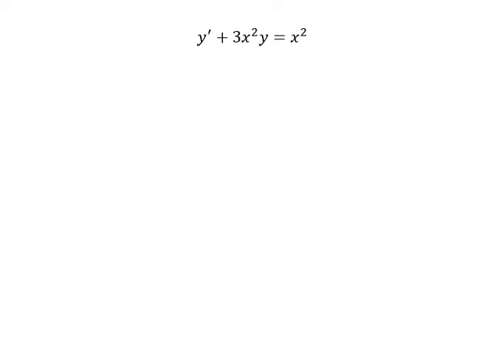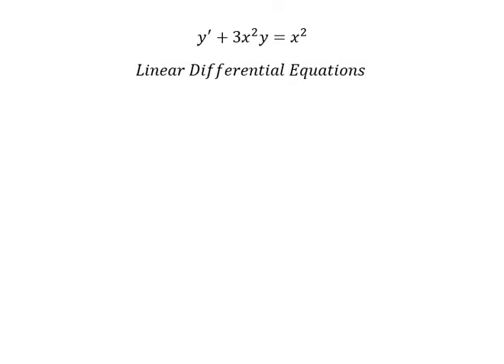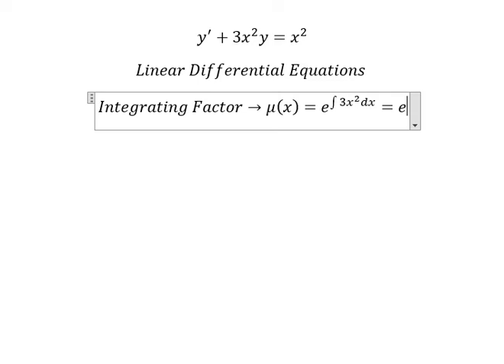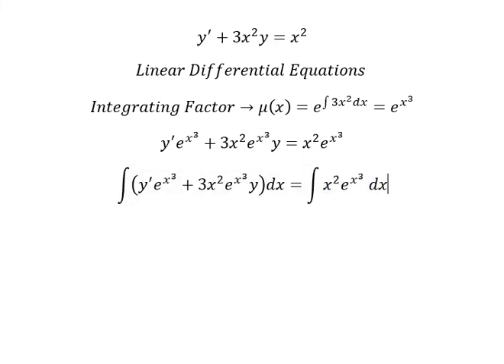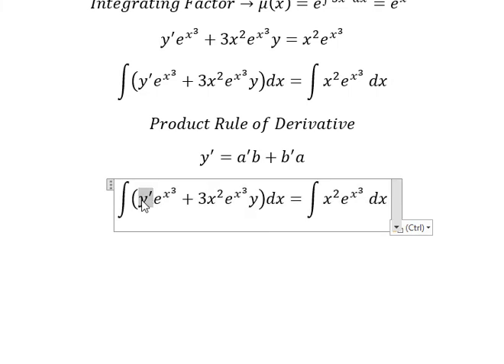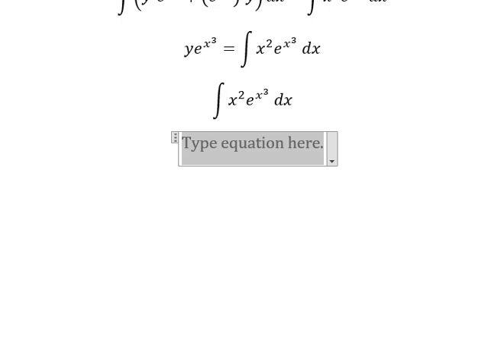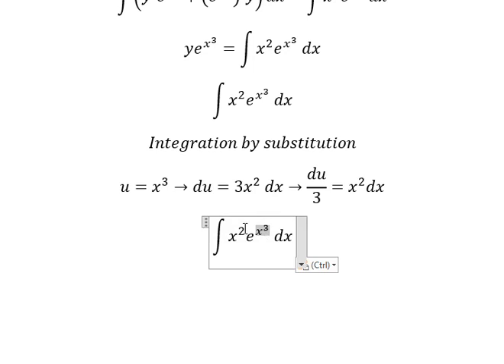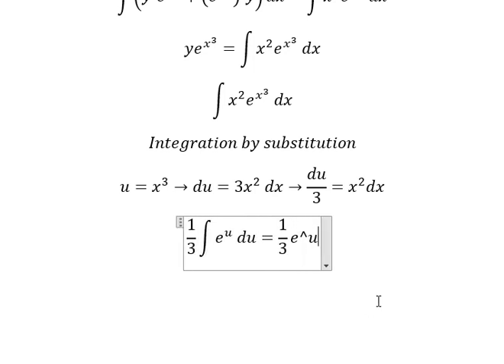Calculus Help: Integrating Factor - y'+3x^2 y= x^2 - Linear Differential Equations